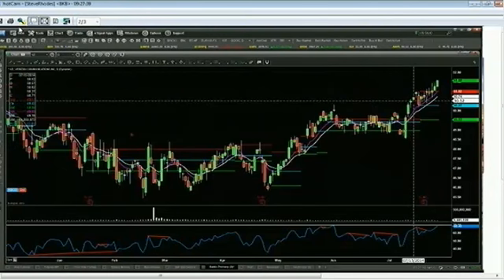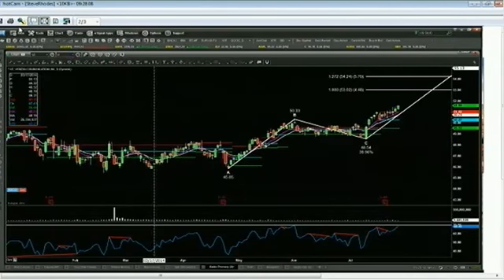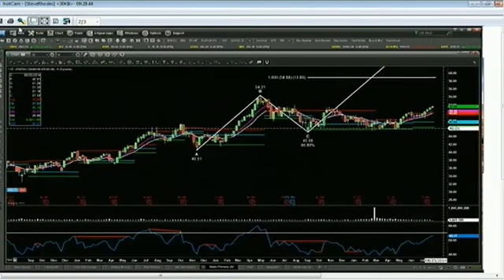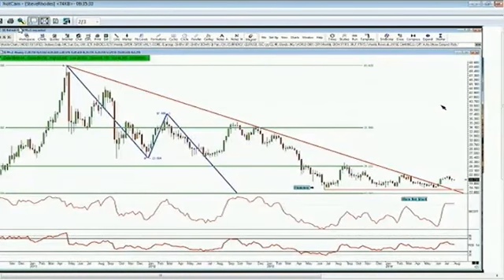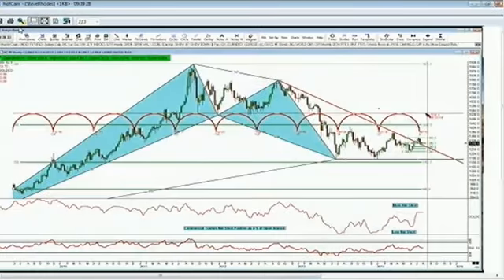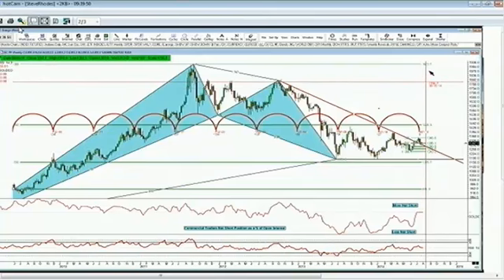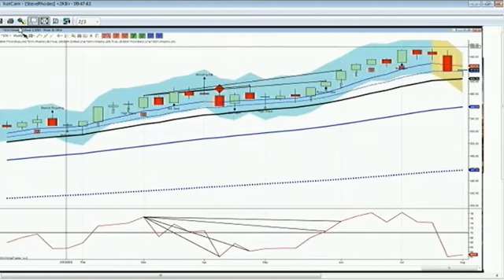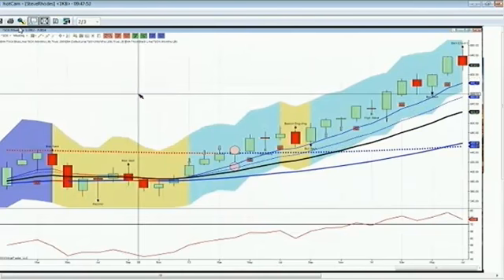July 29th Trader's Edge with host Steve Rhodes on TFNN 2014